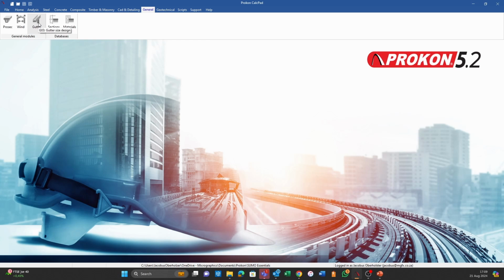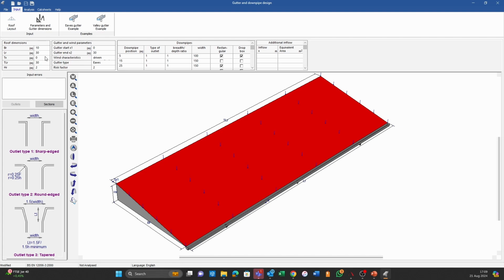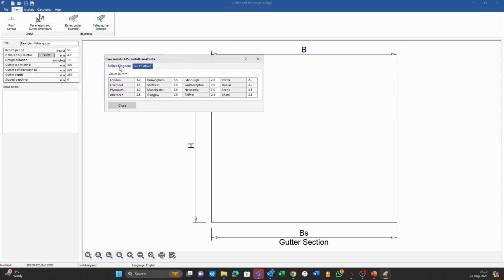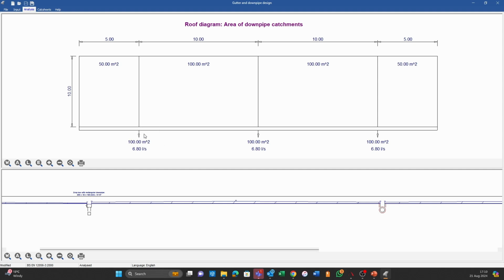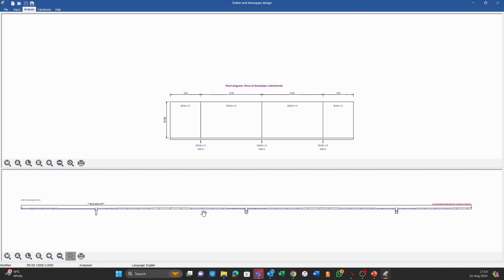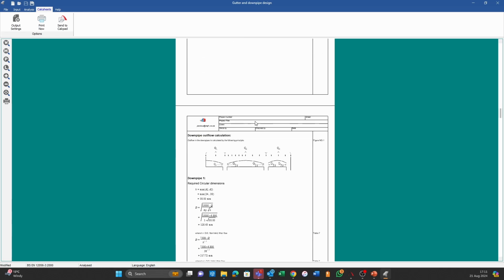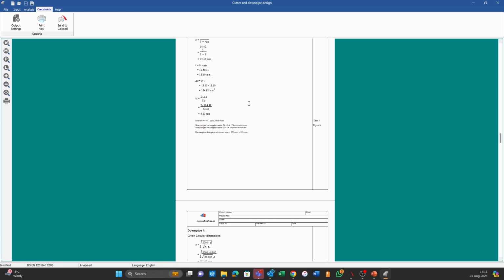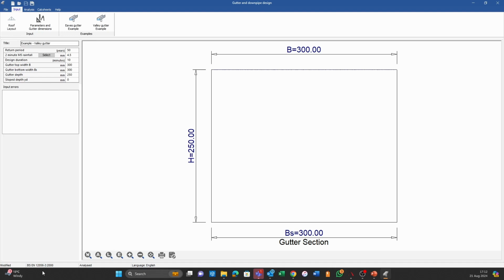Prokon Know-How: Sizing Industrial Rain Gutters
While it might seem like an "odd-one-out" within the broader Prokon suite, the Gutter Size Design module offers invaluable benefits that shouldn't be overlooked. This specialized tool enables you to accurately size your rain gutter systems, ensuring they can efficiently handle large volumes of runoff. Whether you're working on residential or commercial projects, this module provides the precision you need to prevent costly water damage and maintain the integrity of your designs.